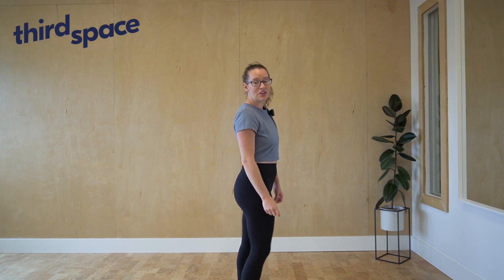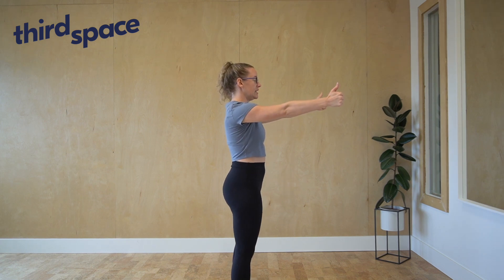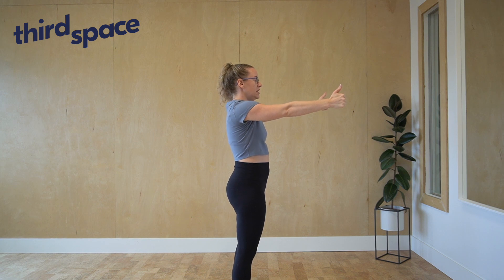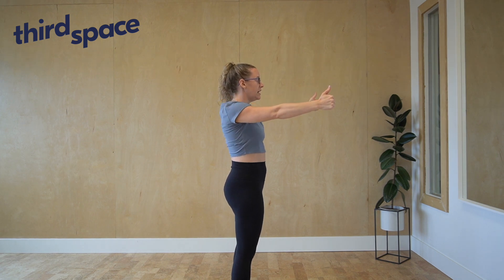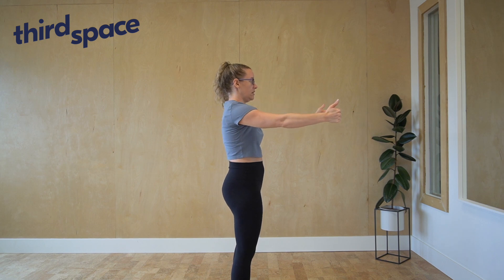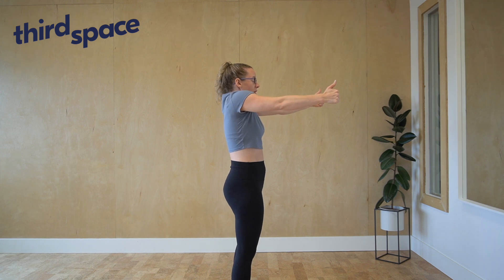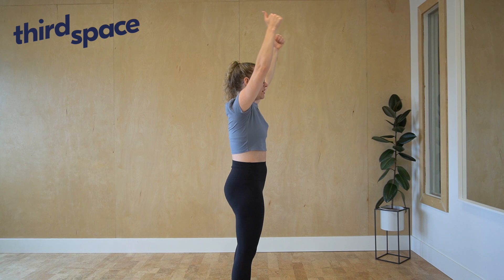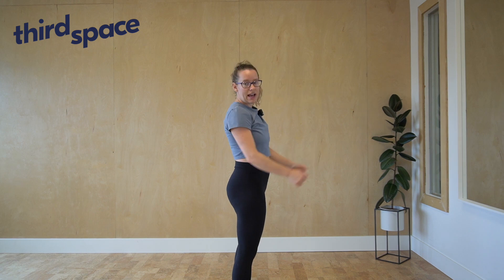How to do Scapular Controlled Articular Rotations (CARs) | THIRD SPACE SHORTS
Scapular CARs help to increase your range of motion and are a foundational exercise that helps to build stability in strength for overhead positions and exercises. Follow along with this video, led by Katie Thacker, to understand the mechanics and breakdown of a Scapular CAR.

Interested in more videos like this?
→ Head over to our channel for 60+ focused movement videos

Keen on an in person experience to explore these movements, and more?
→ Visit us in person at Third Space Movement, Victoria, British Columbia, Canada

721 Kings Road
Victoria, BC
V8T 1W4
Canada